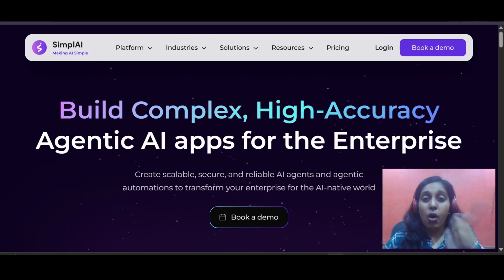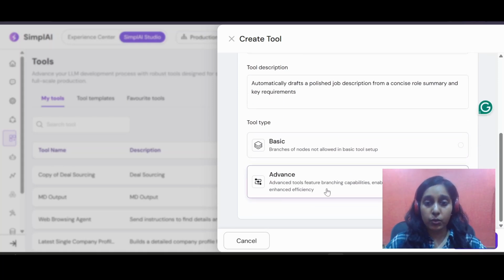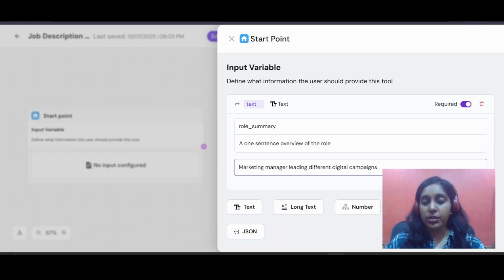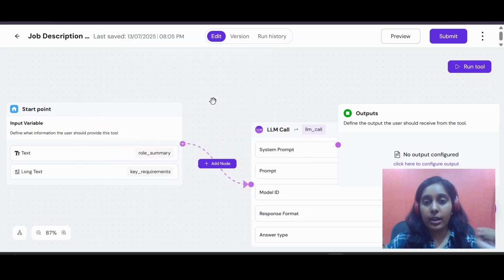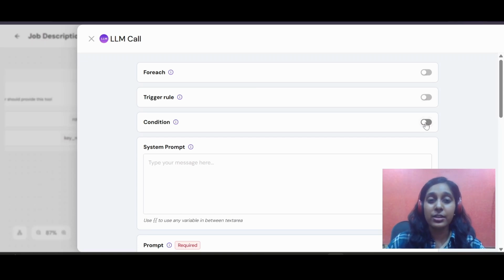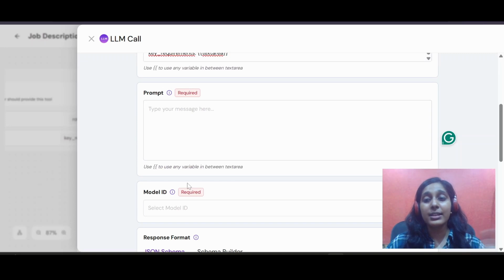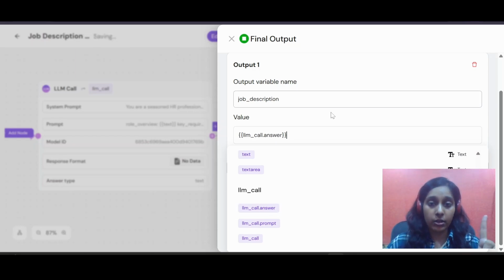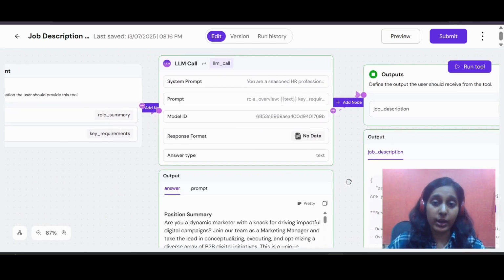Job description generator using advanced tool in SimplAI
In this video, we’re tackling one of the biggest time-sinks in HR: writing job descriptions. Watch as we build an Advanced Job Description Generator tool in SimplAI Studio—no code required! Using a single AI-chain step (our custom LLM prompt), you’ll learn how to:

1. Define clear inputs: a role overview and key requirements
2. Craft an expert-level prompt that guides the model through multiple sections (summary, responsibilities, qualifications, company blurb, and application instructions)
3. Map the AI’s output into a reusable tool that your entire recruiting team can call with one click
4. Save hours on every job posting while ensuring consistency, clarity, and SEO-friendly language

Whether you’re an HR pro, recruiter, or product builder, this tool will scale your hiring process and keep your roles clear and compelling.

* Why AI-chained tools are a game-changer for enterprise workflows
* Step-by-step setup of inputs, the LLM node, and outputs
* Live preview with sample data and prompt tweaks
* Publishing your first “Job Description Generator” tool